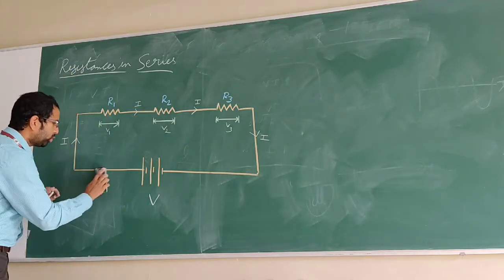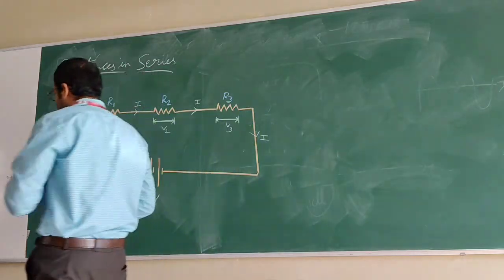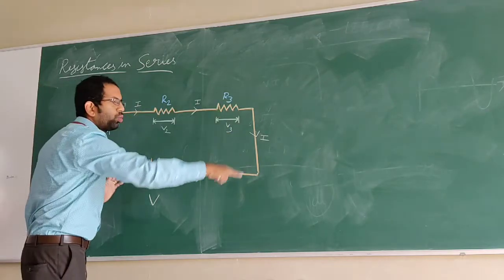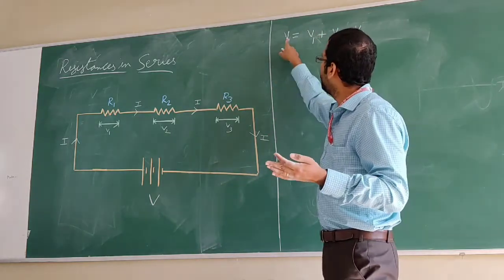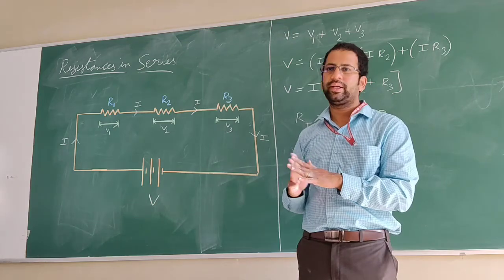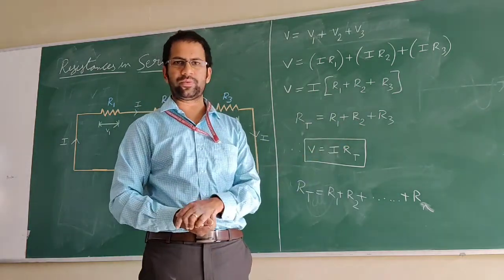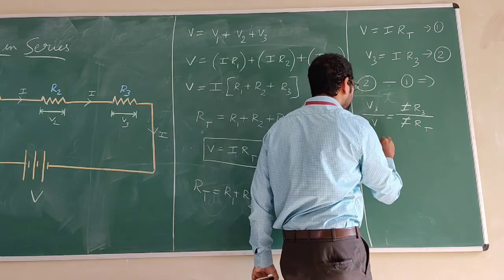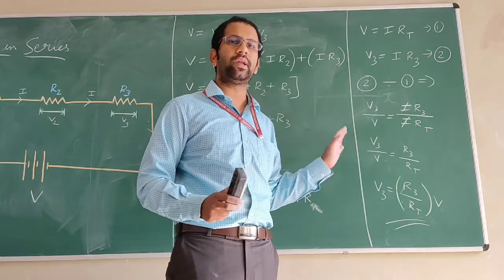Basic electrical Engg module 1 video 4